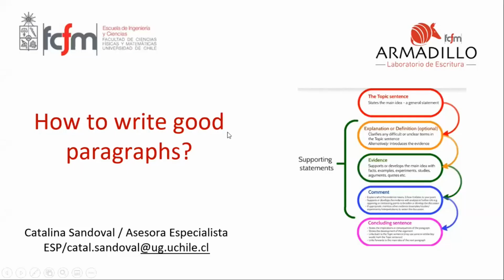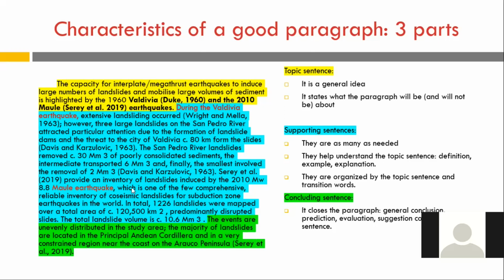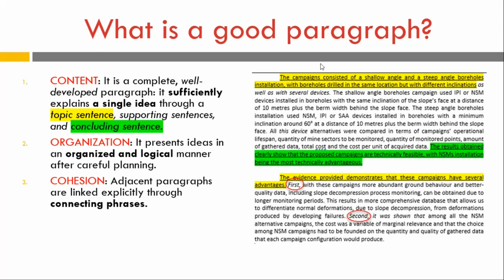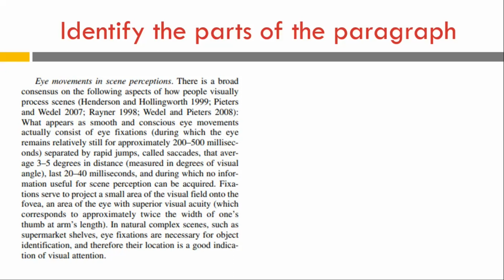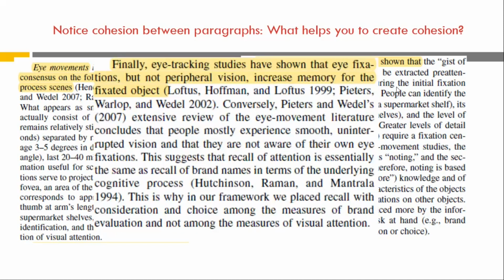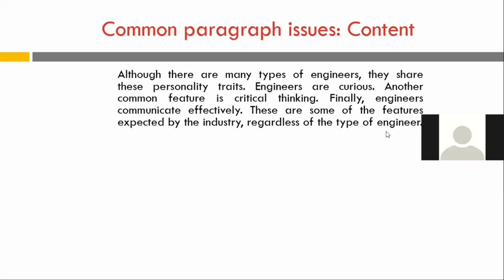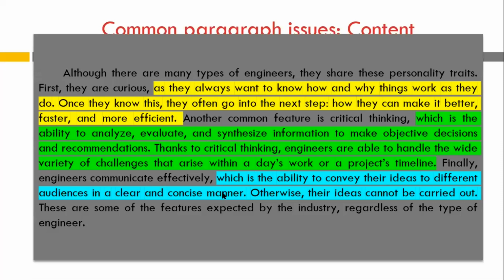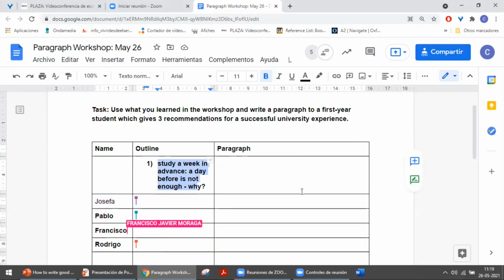[Talleres 2021] How to write good paragraphs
Taller How to write good paragraphs. Realizado el 26 de mayo.
Expone: Catalina Sandoval